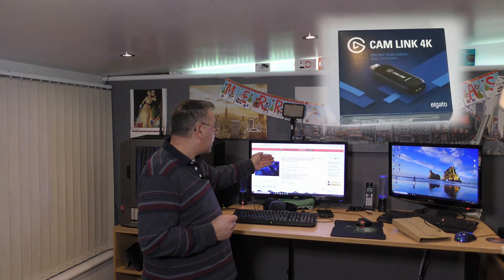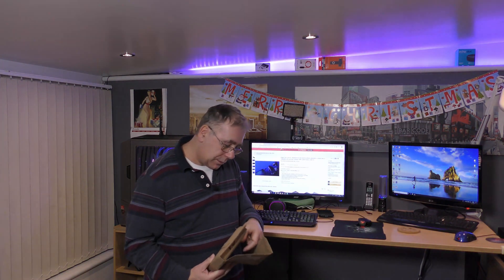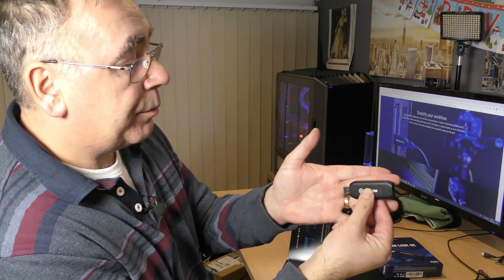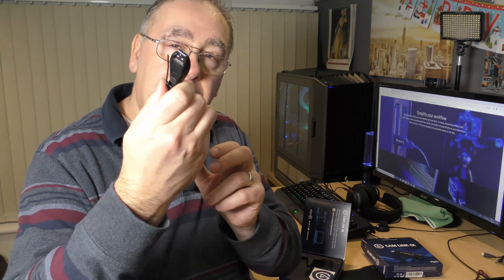Elgato Cam Link 4K unboxing installation and setup link below for the set up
Elgato Cam Link 4K - Broadcast live and record via DSLR,
camcorder, or action cam in 1080p60 or 4K at 30 fps,
compact HDMI capture device, USB 3.0
To buy  Elgato Cam Link 4K
Every one
The video camara used,Panasonic HC-VXF990EBK 4K Camcorder with Wireless Multi Camera Function
Every one
Webcam Logitech C922 Pro
Every one
Easily connect your DSLR, camcorder, or action Cam to your PC or Mac
Go live on any platform in no time thanks to ultra-low-latency technology
Broadcast in stunning quality up to 1080P60 or 4K at 30 FPS
Shoot and produce within your favorite tools
Record footage directly to your Hard drive without time restrictions

it helps support my YouTube channel. Thank you!